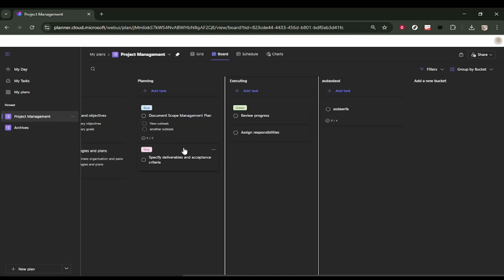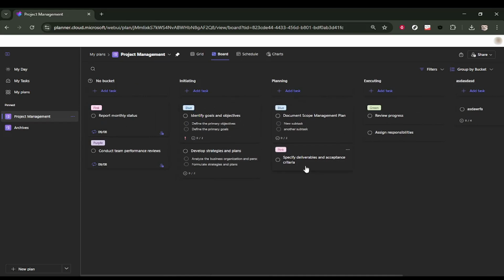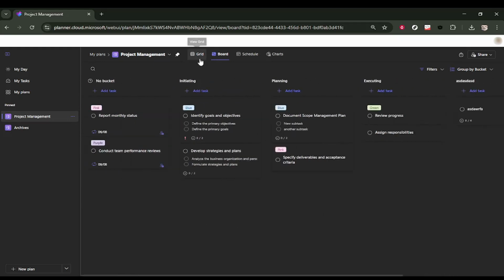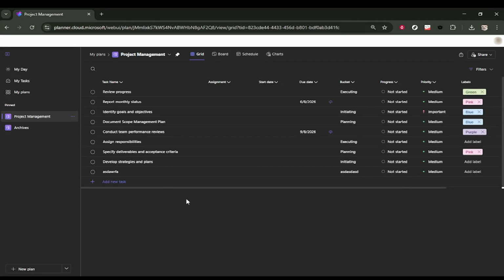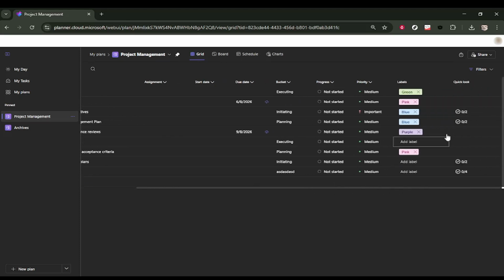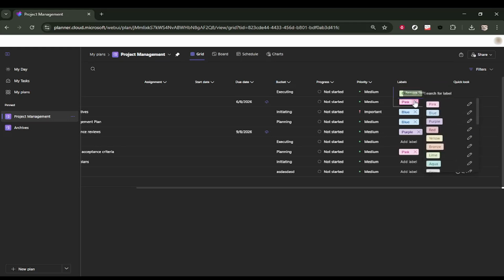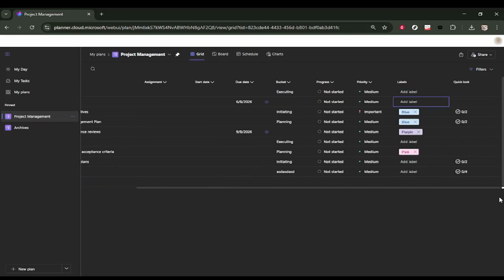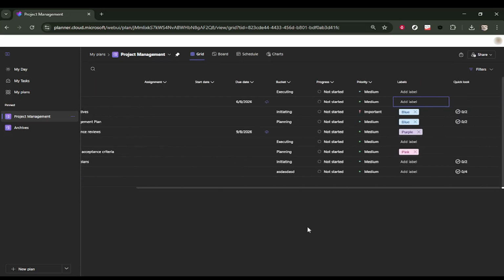How To Delete Labels In Microsoft Planner [2026 Guide]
In today's video we cover: How to Delete Labels in Microsoft Planner, Delete Labels in Microsoft Planner, Microsoft Planner Label Removal, Microsoft Planner, Remove Labels Microsoft Planner, Microsoft Planner Tutorial, How to use Microsoft Planner, Microsoft Planner Task Management, Project Workflow Logistics, Digital Workspace Management, Marketing Campaign Setup, Corporate Communication Strategy, Visual Task Management, Team Collaboration Tools, Task Board Optimization

-Google Drive
-Google Meets
-Google Sheets
-Google Chrome
-Google Forms
-Google Gmail